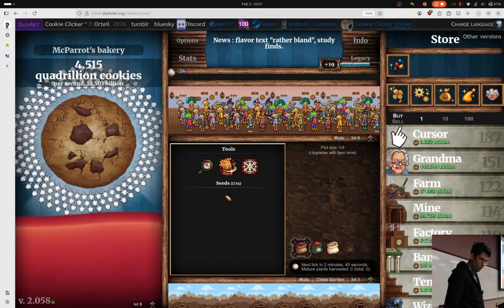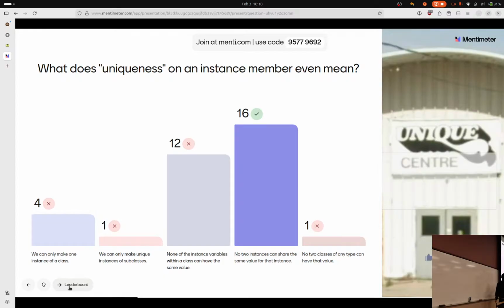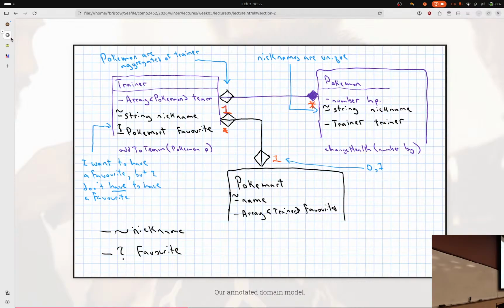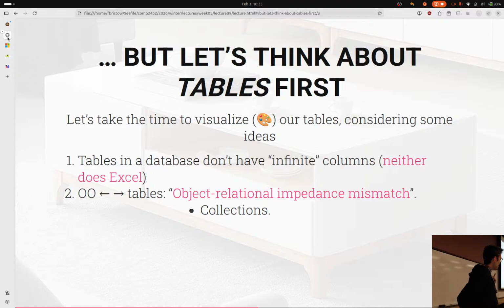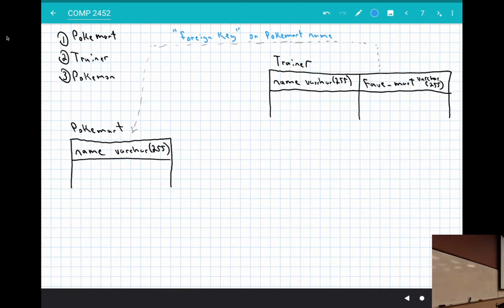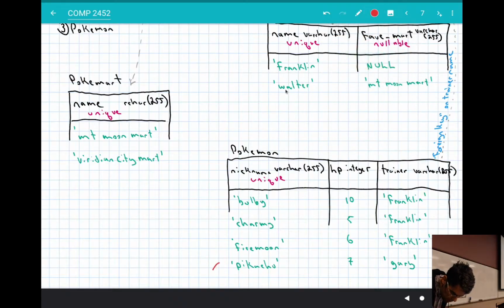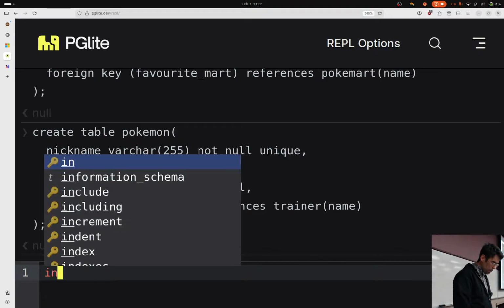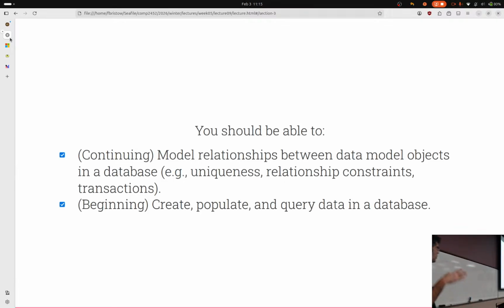COMP 2452 Winter 2026 Lecture 9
Today we focus on persistence: we'll review how we've changed our domain model class diagrams, spend some time visualizing the structure of our "tables", then write some SQL to create our tables, insert data, view data, and update/remove data.